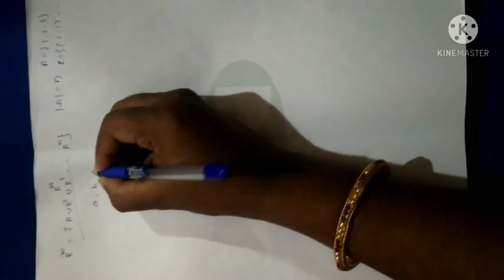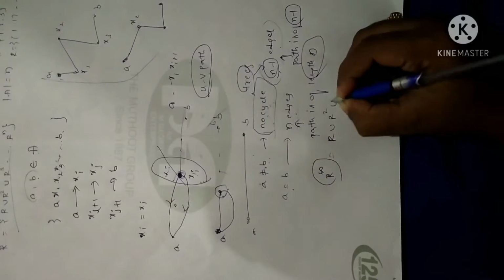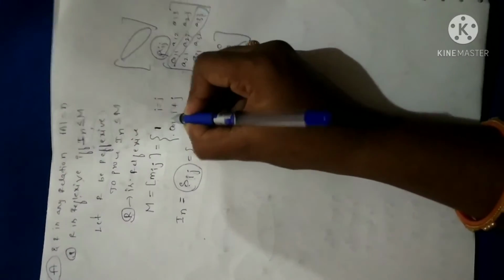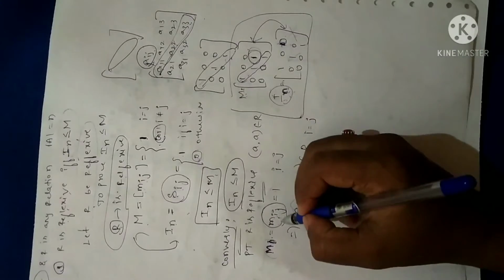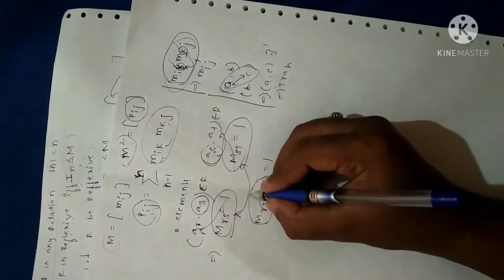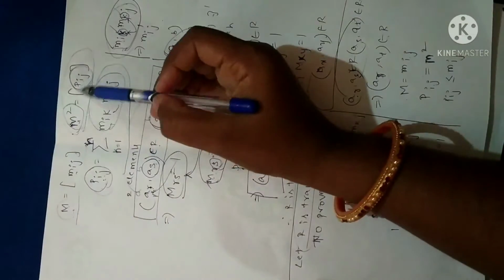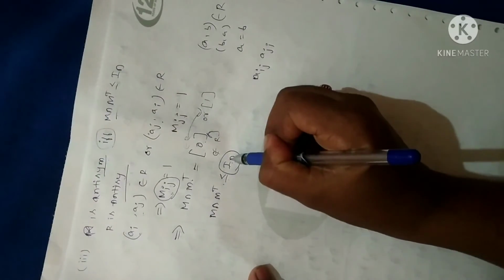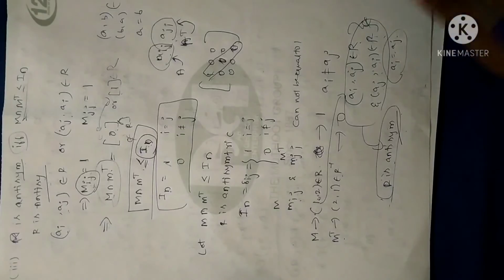Theorem on connectivity relation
Discreet mathematics MSc (1 st sem)